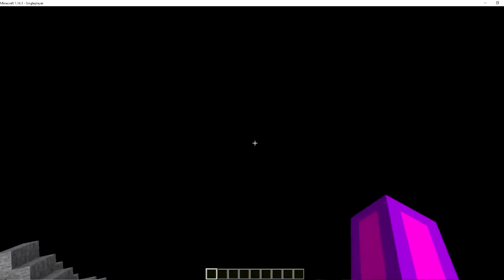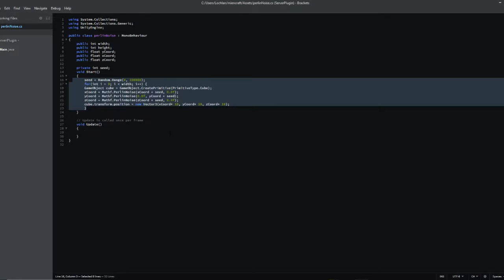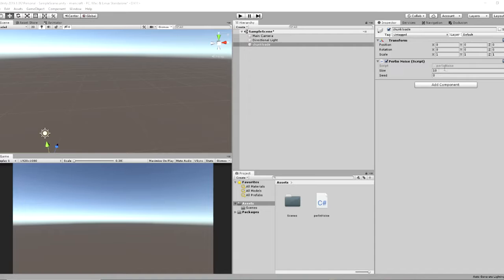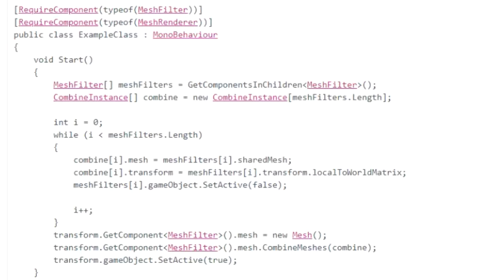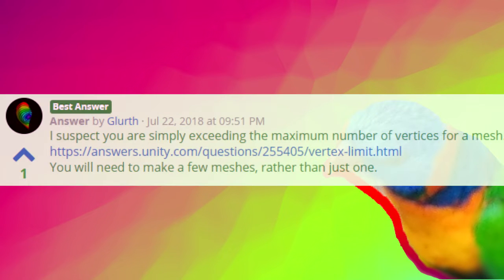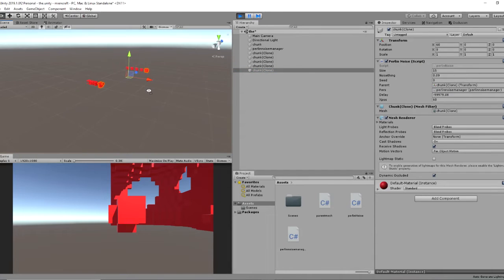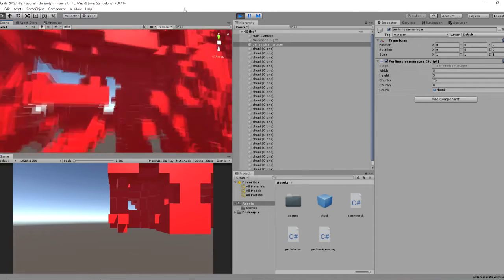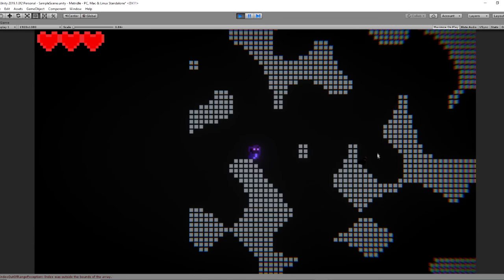trying to learn perlin noise (and failing)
Whats up gamers Something Extra here, now you may recognize me from a few of my AAA games such as: SWNL, metridle (not done yet) and yesterdays coffee and i make unity games in c# and other dumb stuff.

wah